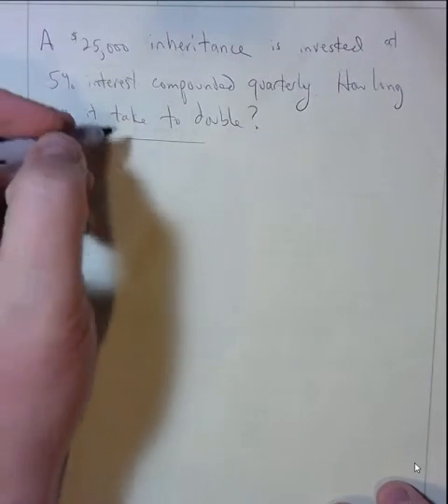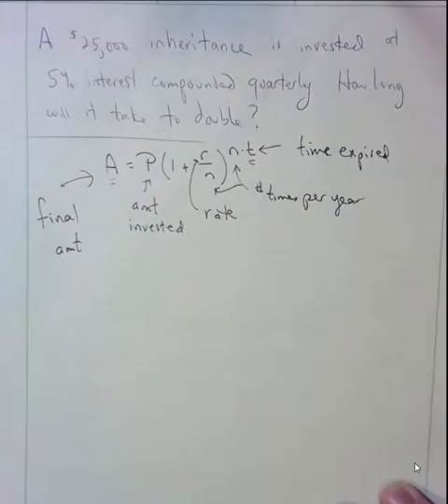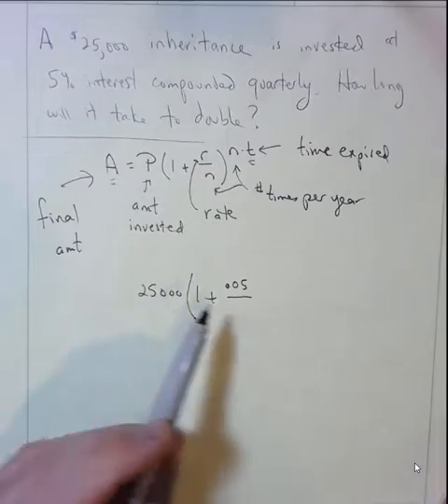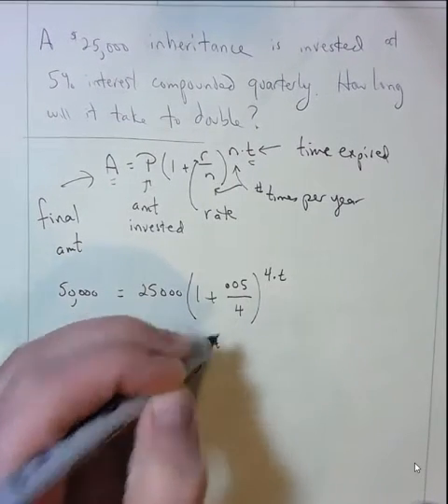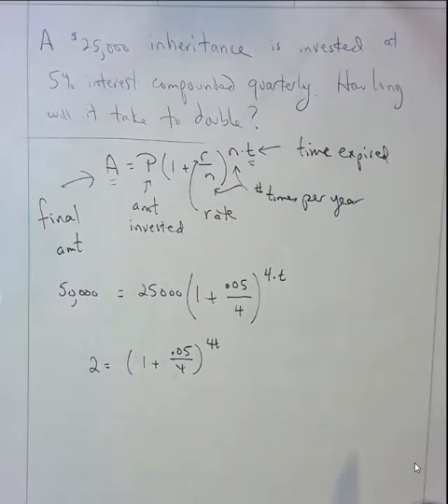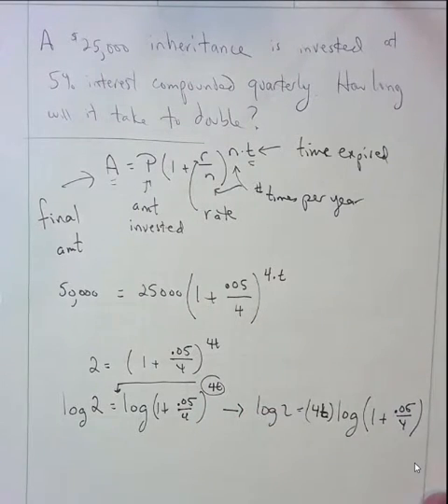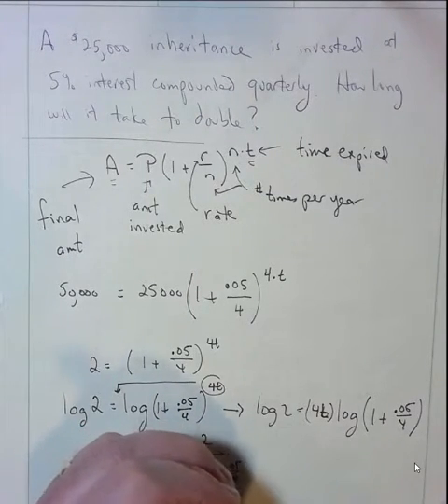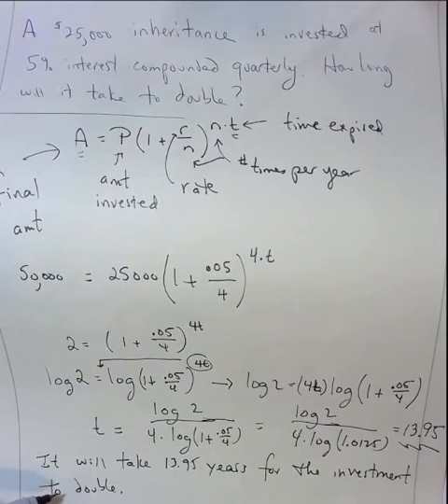MATH 111 Interest Ex 1